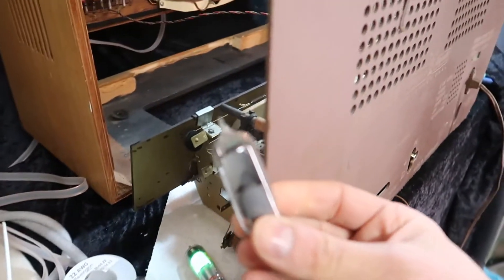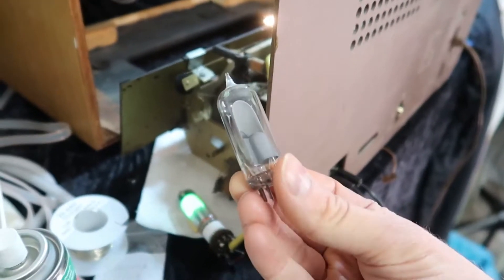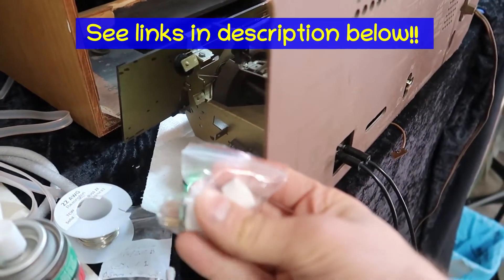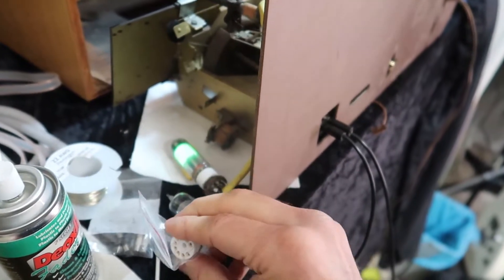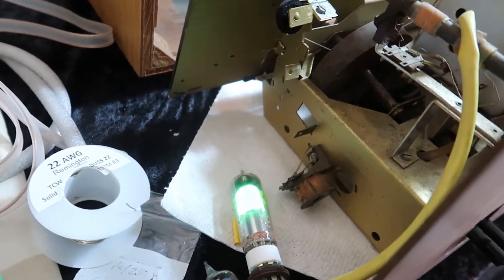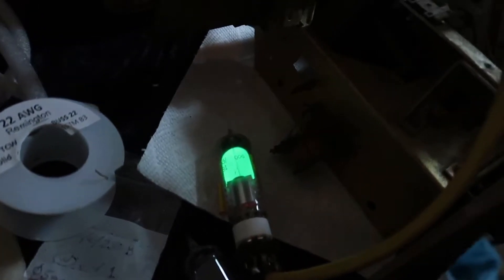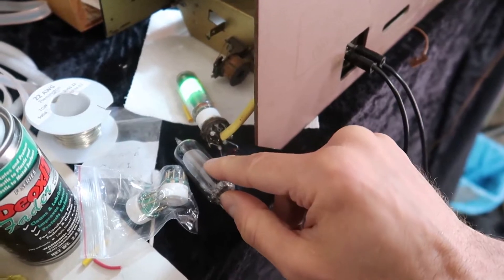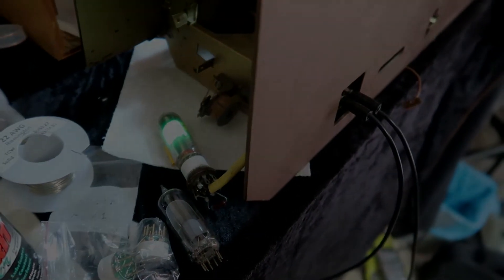Substitute the rare EM85 (6DG7) tuning eye vacuum tube with a cheaper EM80 (6BR5) or EM81 (6DA5)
Here's a simple trick that might save you more than $50: Use a low-cost socket converter to make use of a cheap EM80 (6BR5) or EM81 (6DA5) tuning eye tube instead of the rare and very expensive EM85 (6DG7) tube.